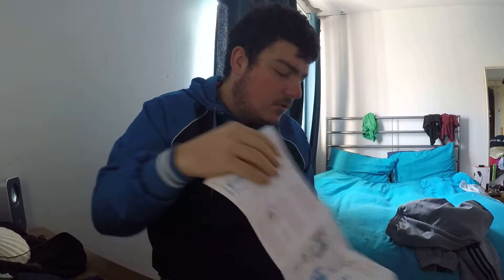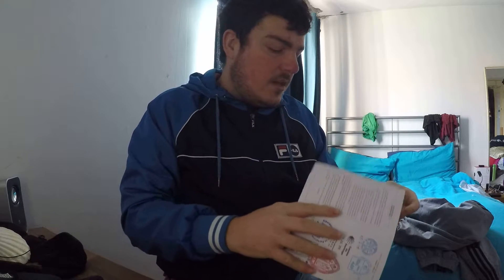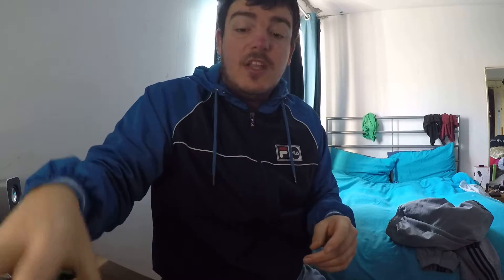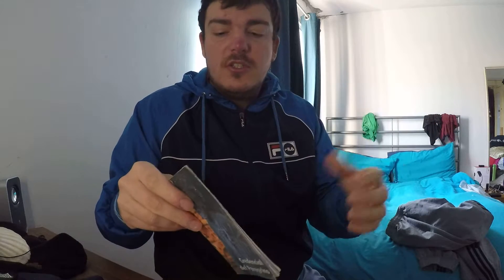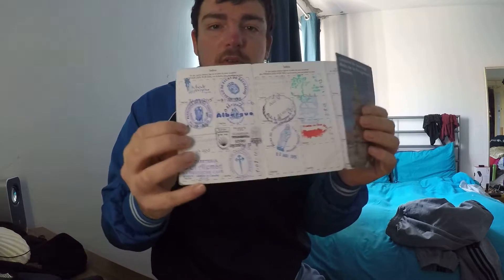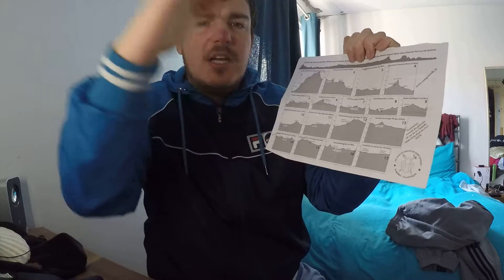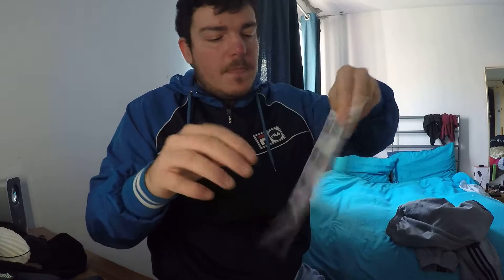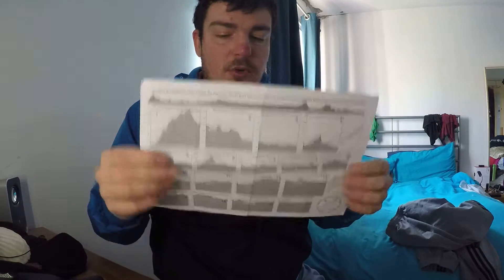What you need to walk the Camino de santiago!?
Talking about what you need to start the camino de Santiago?

Videos created by Thanasis Traveller, who is the owner of all videos & photos contend. Filmed using GOPRO HERO 4 SILVER

Hey Thanasis Traveller ( Thanasis Joel ) has been traveling around the world for years he walked across Spain 2 times in 1 year in 2015&2016, He did the Camino Frances/Camino de Santiago trail in France and Spain a pilgrimage walk.